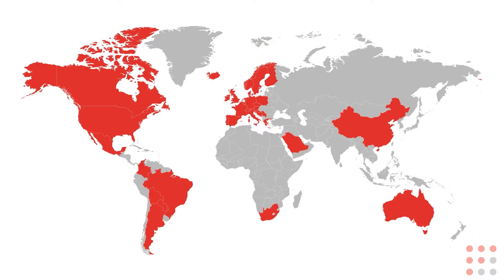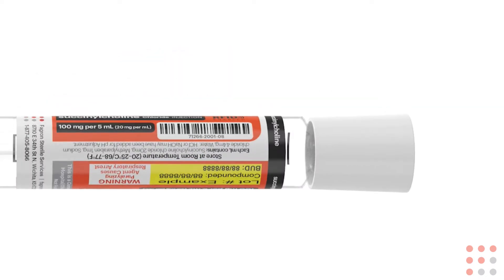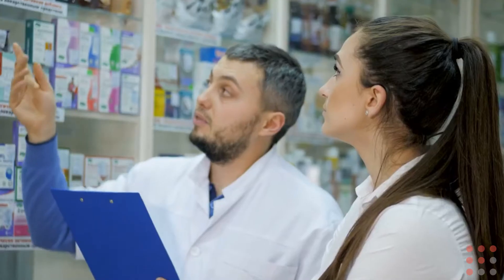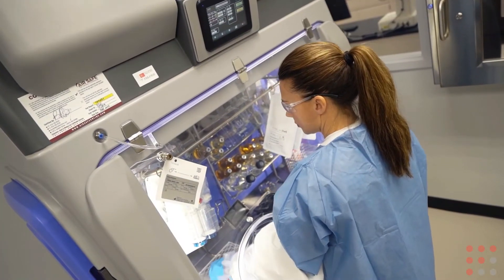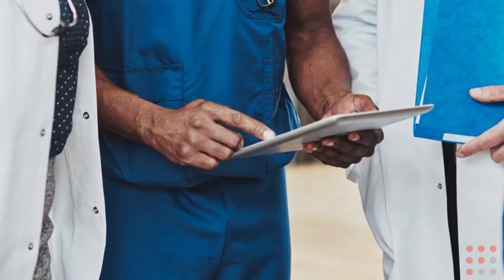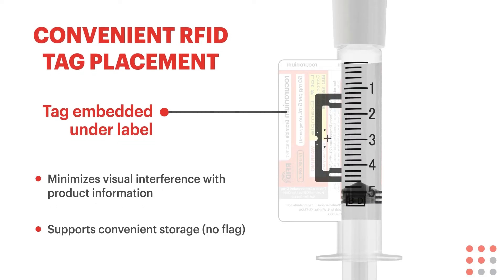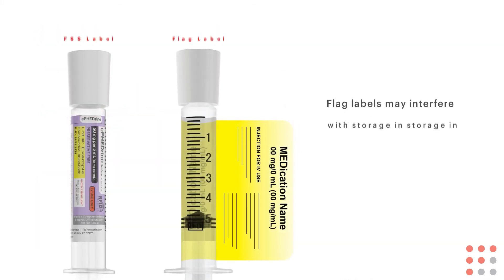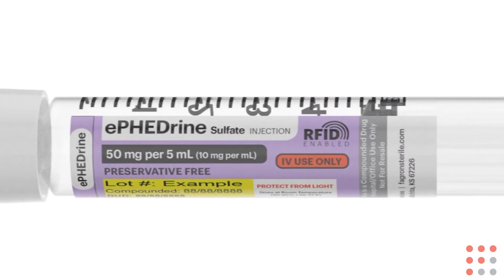RFID-Enabled Technology | Ready-to-Administer Syringes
Fagron Sterile Services US partnered with Kit Check to offer RFID-enabled products, reinforcing a commitment to reliable, high-quality medication solutions for our customers and their patients. RFID technology can support patient safety and medication management to provide pharmacies and hospitals additional simplicity, visibility, and predictability.